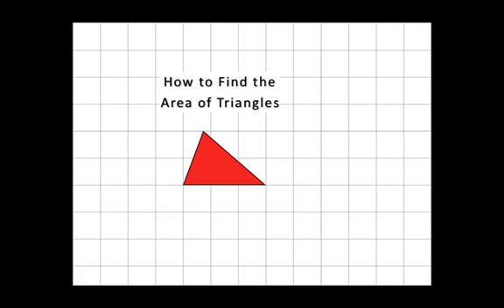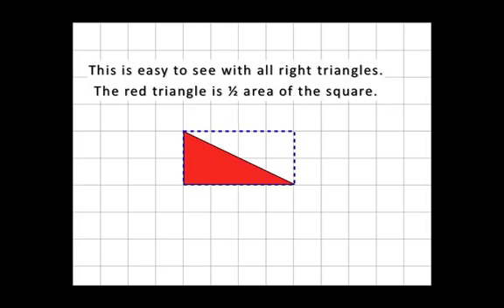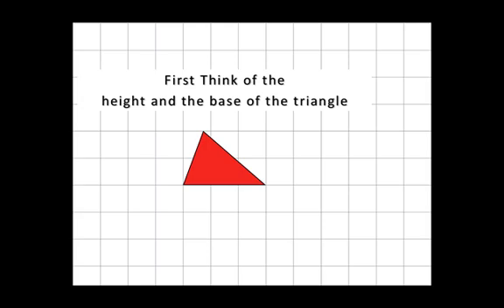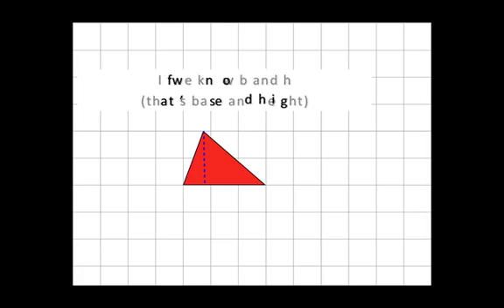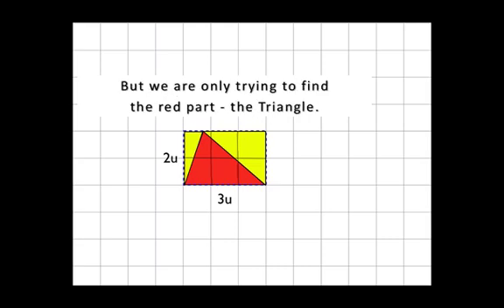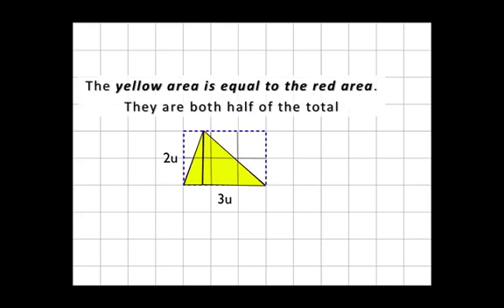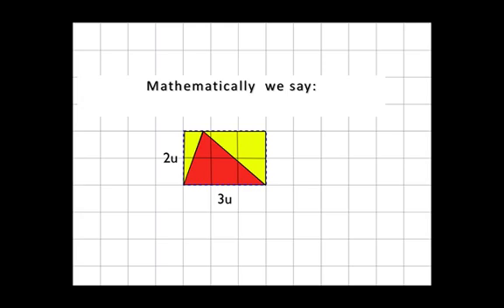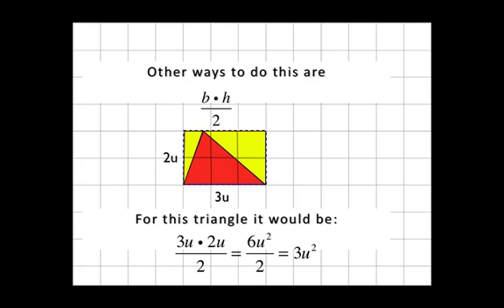Area of Triangle pt 2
Find the area of any triangle